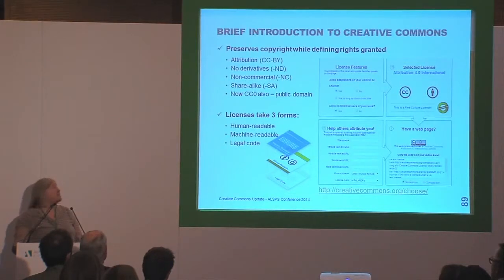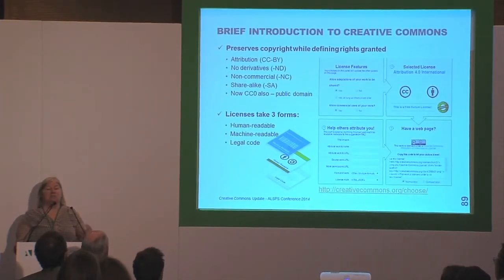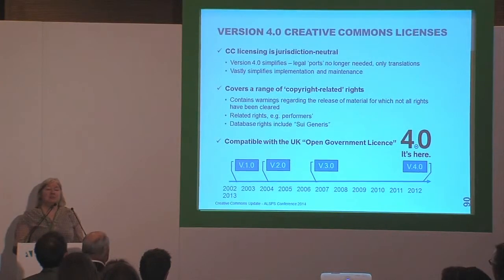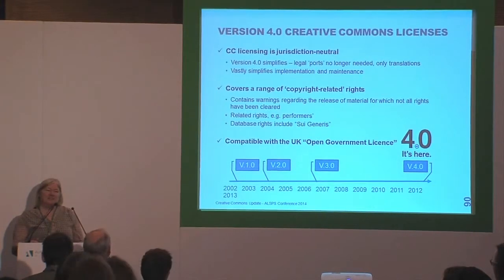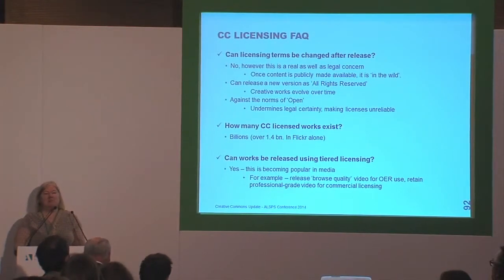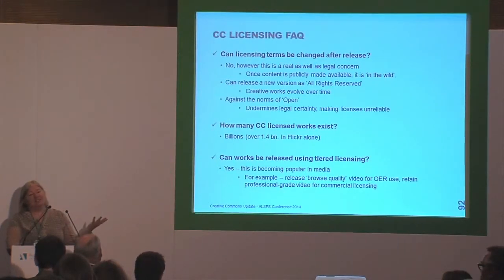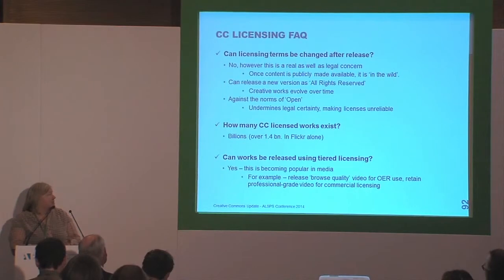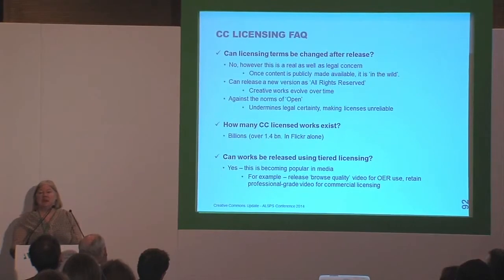Pam Fisher provides a Creative Commons update at ALPSP International Conference 2014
Pam Fisher, UK Project Coordinator at Creative Commons updated delegates at the ALPSP International Conference 2014 on the latest license news.